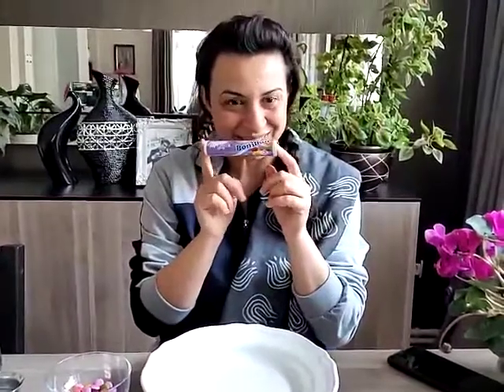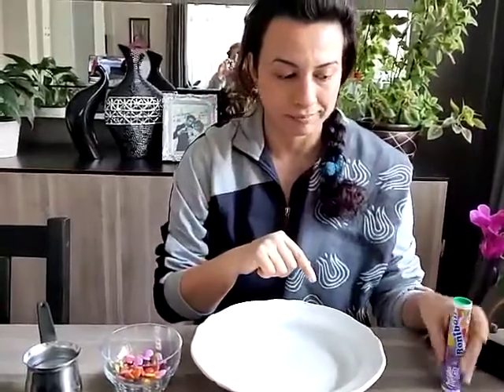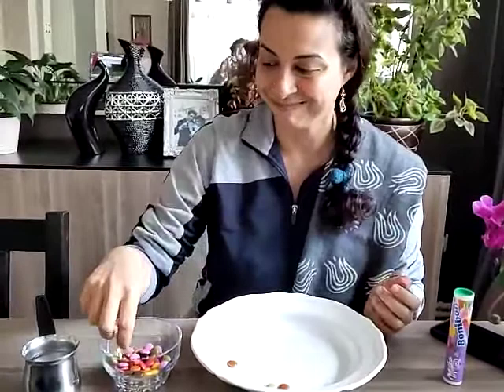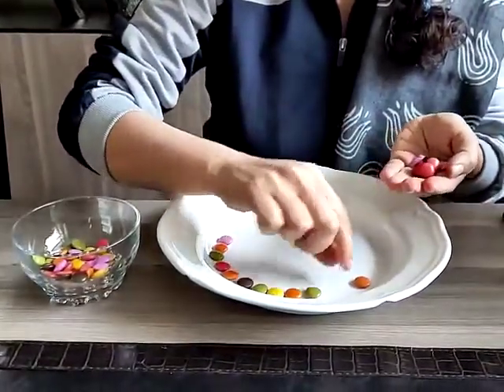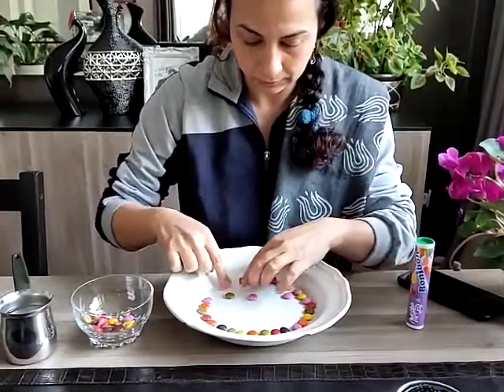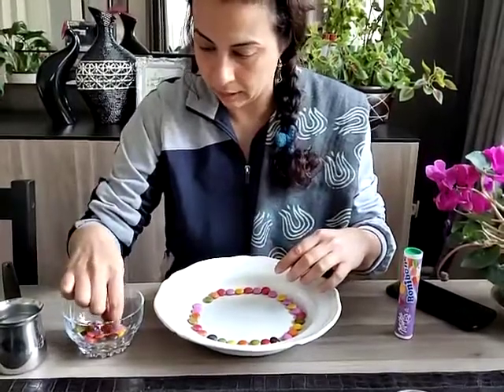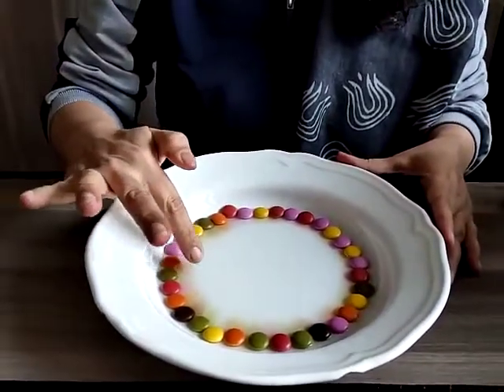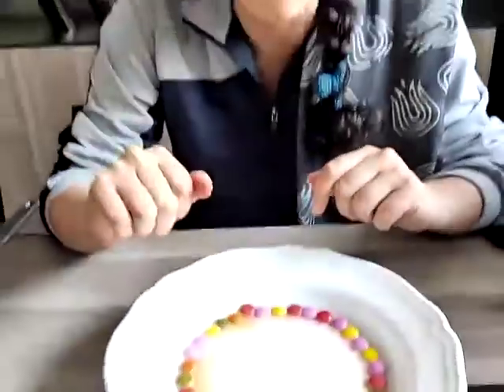UOI Sharing the Planet - Rainbow Experiment